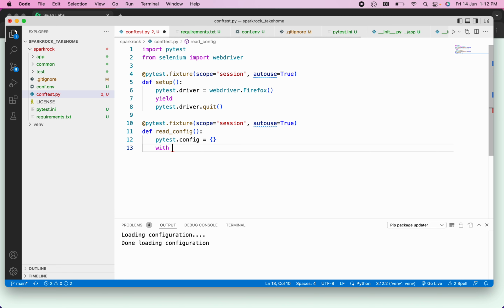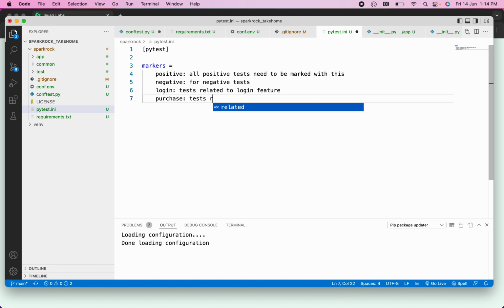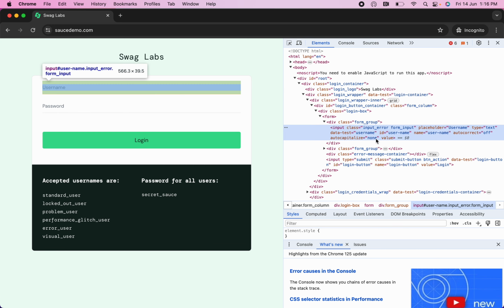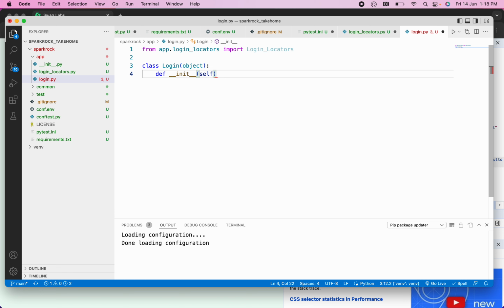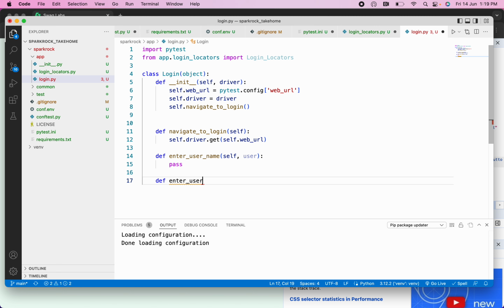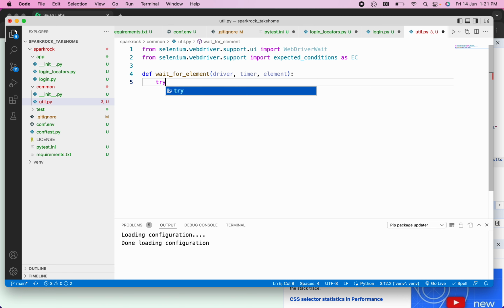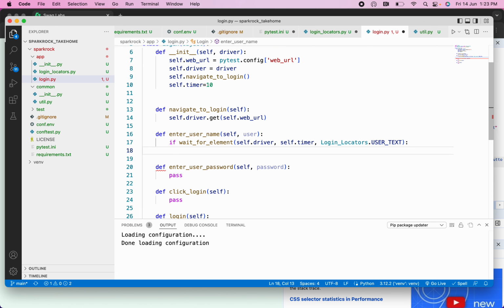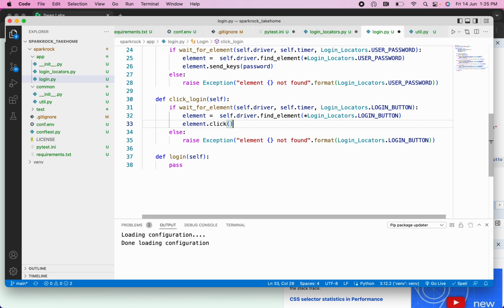creating test automation framework from scratch - video 2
take a dummy e commerce app, go through a test plan strategy and create framework and add few tests